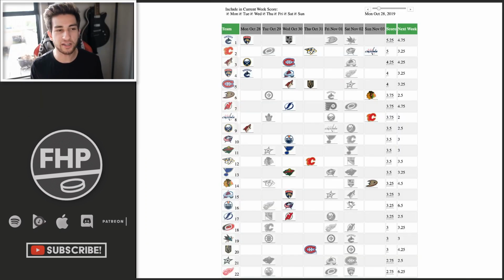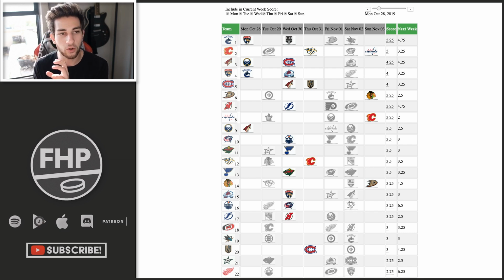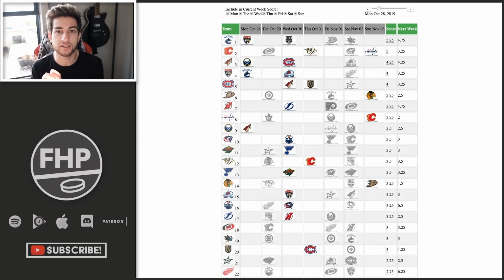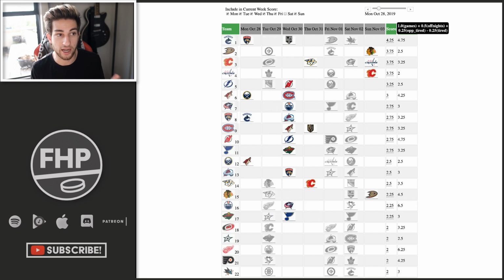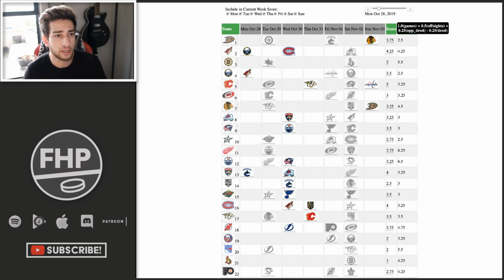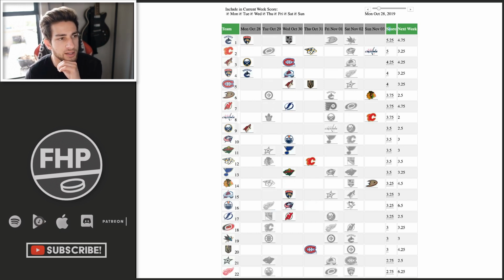Fantasy Hockey Off-Nights Tool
Video explaining how to use our off-nights tool! Super powerful and what we personally use every single week to generate our suggestions and make our own pickups. So use it to make the right pickups for you every week and maximize your roster/pickup efficiency.